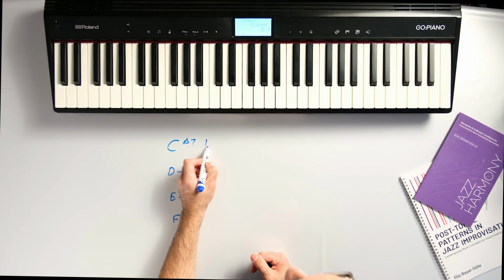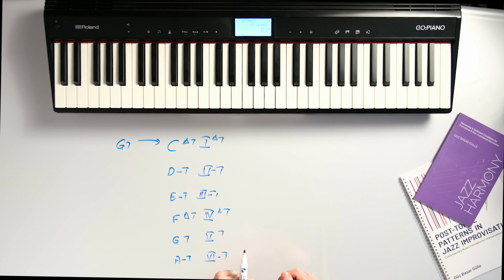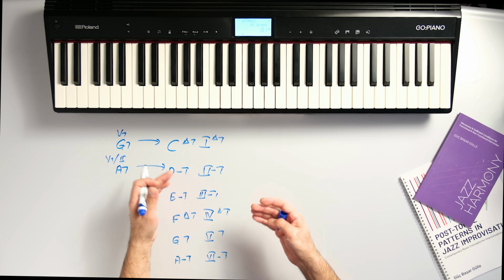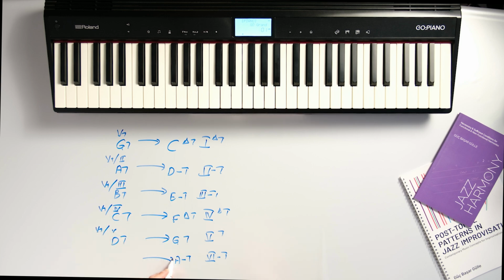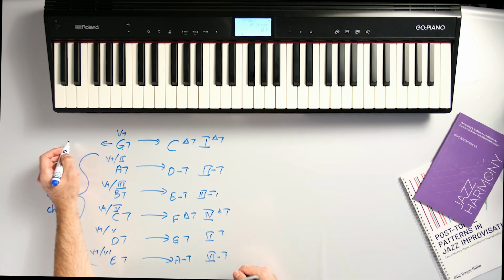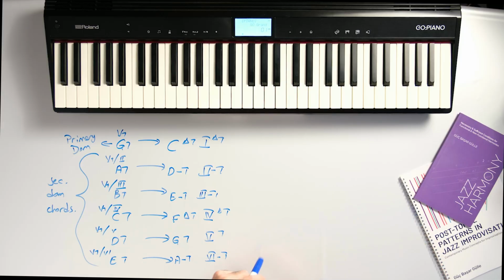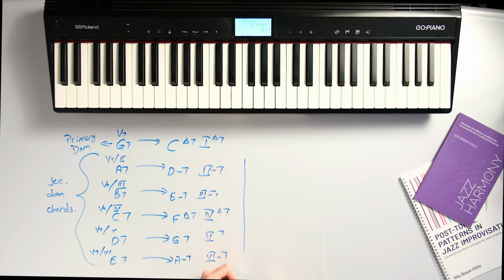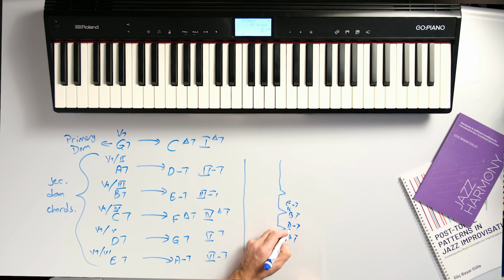The boss of chords "Dominants"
First non-diatonic chords are secondary dominants. In this video we will discuss their source and chord scales. Enjoy..

Director: Birgihan Umutlu
Produced by Güç Başar Gülle